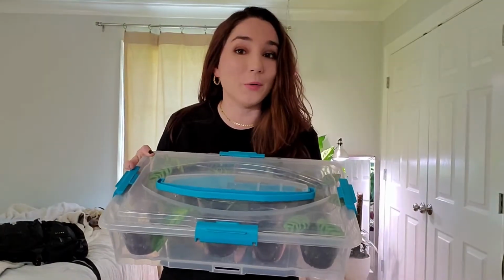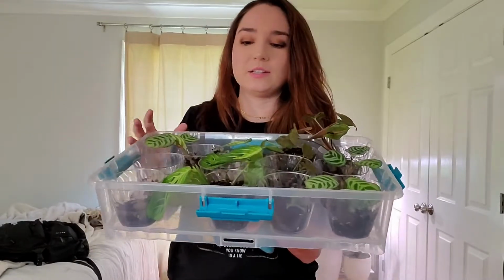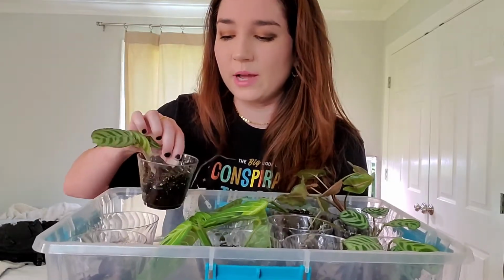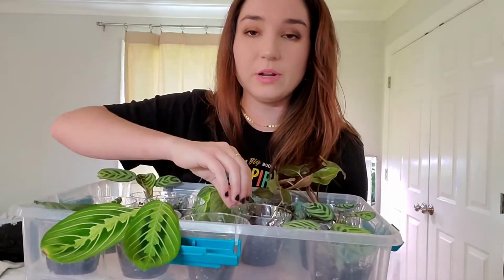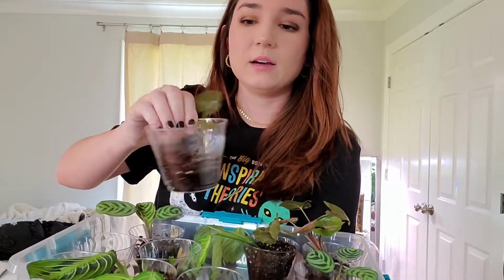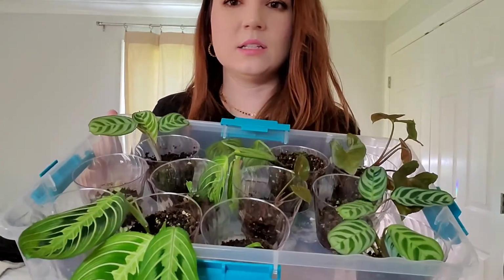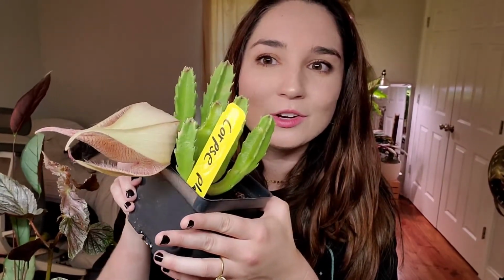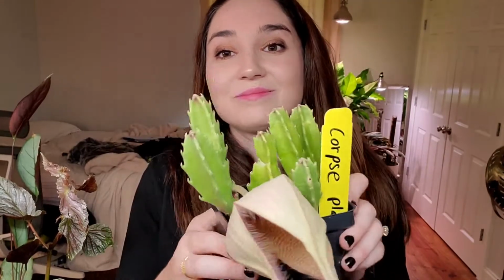I CAN'T BELIEVE I got this at a plant swap... ⭐️💚😳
I had the joy of going to a plant swap, and I found so many new and interesting plants.

00:00
3:49 Ctenanthe setosa
5:00 Maurice Amey Begonia
5:37 string of hearts
6:00 varigated hoya carnosa
6:13 fittonia - white nerve plant
6:46 Setosa Gray Star
 7:14  stapelia gigantic - giant starfish flower
7:55 sanseveria
8:24 philodendron melanochrysum
10:10 new plant isolation